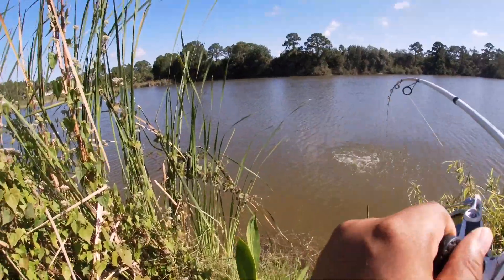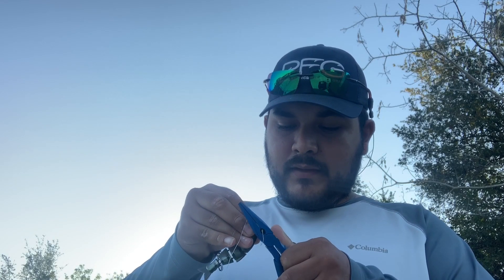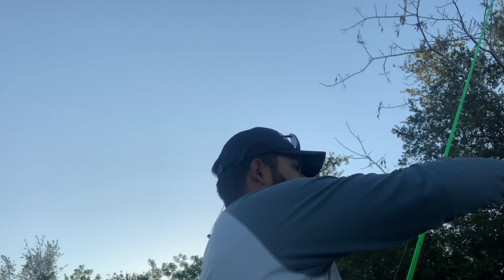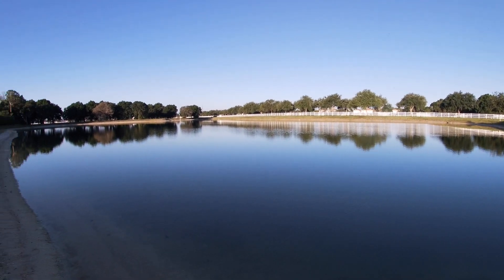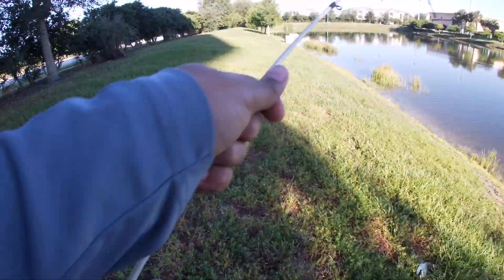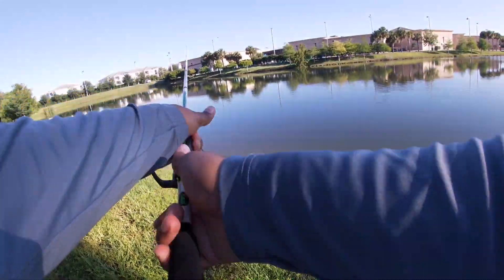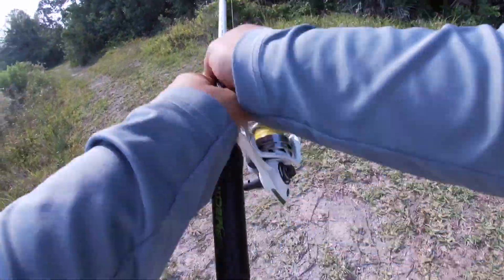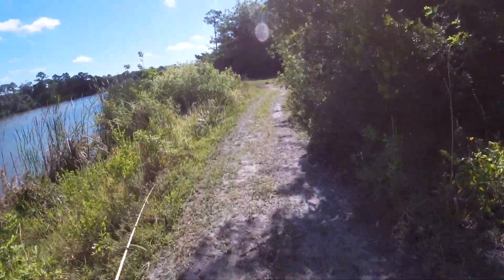Pond Hopping for BIG Bass!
Pond hopping in today’s video, and it was a grind to catch these fish. But it was worth it at the end!

All equipment being used will be linked down below :

Shimano SLX Reel

Fate Black 7’3” rod

Quantum Escalade Reel

Lew American hero Rod

Lews Mach 1 Spinning Combo